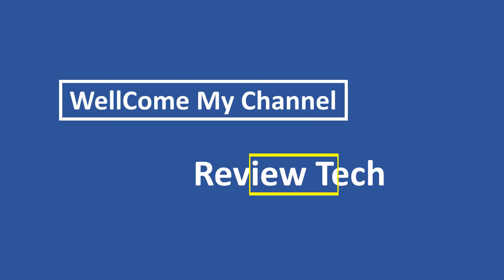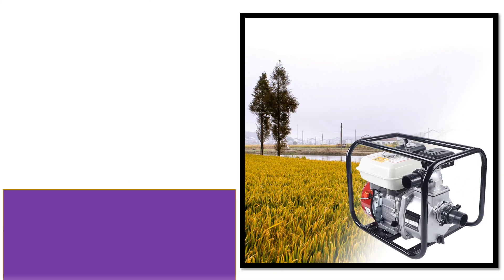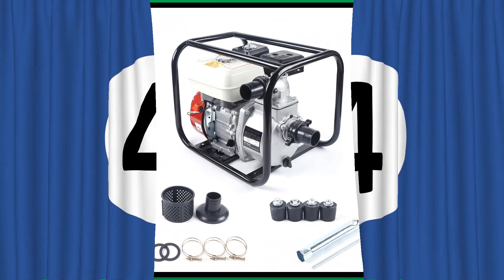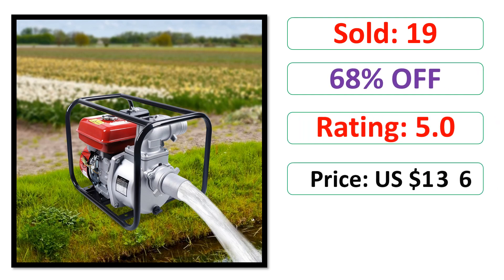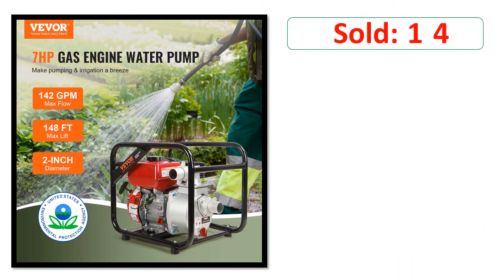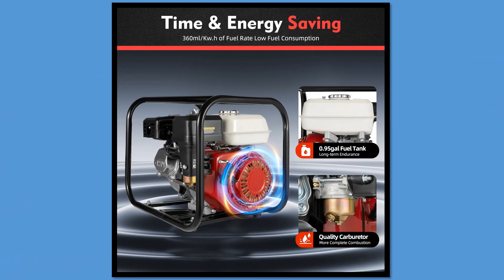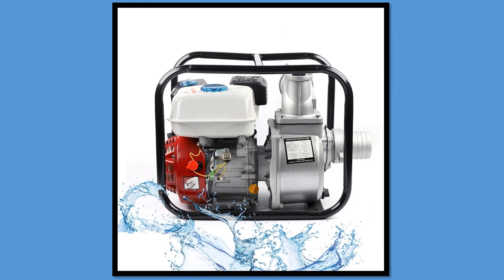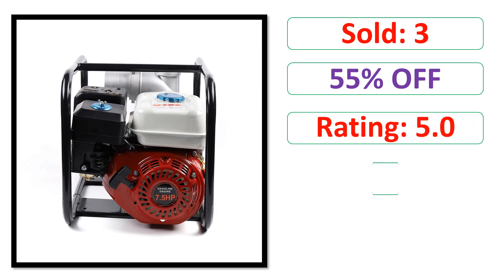Top 5 Best Gasoline Water Pump On 2024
5. 210CC 6.5HP Gasoline Water Pump 4-STROKE Petrol Transfer Pump Irrigation Pump

4. Red Water Pump Agricultural Irrigation Waterproof Gasoline Farm Pump 3 Inch 7.5 Horsepower

3. VEVOR Gasoline Engine Water Pump 7HP 142/265 GPM 22ft Suction 4-Stroke Gas Powered Trash Water Transfer Pump for Irrigation Pool

2. 2" Inch 6.5HP Gas Water Semi Trash Pump Gas-Power Water Irrigation Transfer Pump Semi-Trash Water Transfer Pump

1. High Quality 4 Stroke Gasoline Water Pump 7.5 HP Portable Gas Powered Water Transfer Pump With Gas Engine for Garden Irrigation